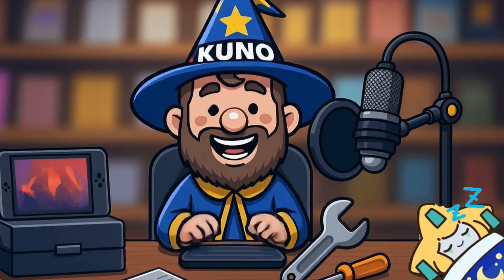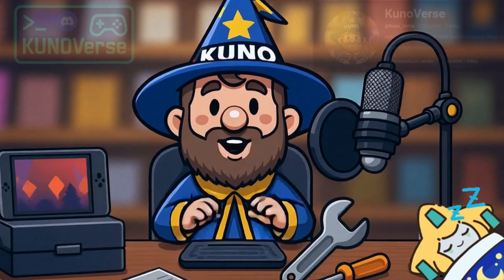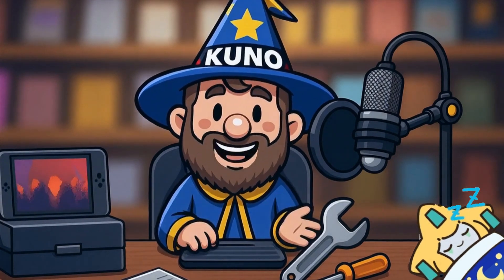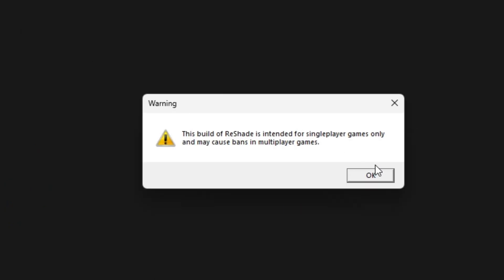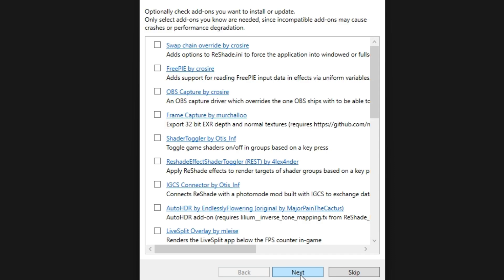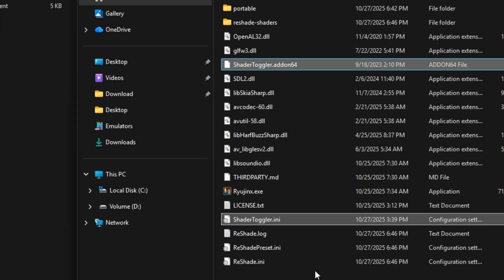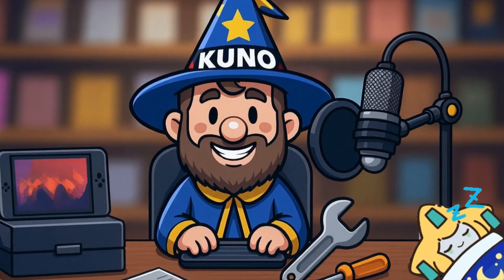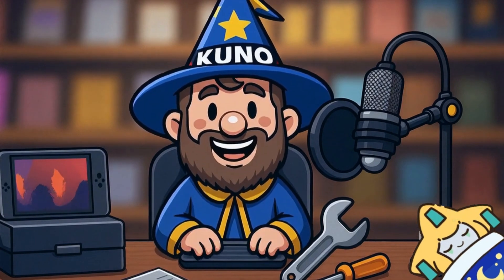HOW TO FIX GLITCH LINES in Pokémon Legends ZA on Ryujinx!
Having weird glitch lines or visual bugs in Pokémon Legends ZA on Ryujinx? Don’t worry, in this video I’ll show you exactly how to fix them using Vulkan and Reshade step by step!

⚙️ Works perfectly with the latest Ryujinx version